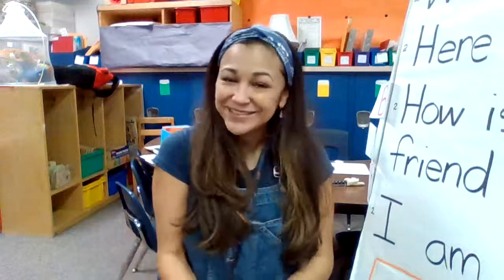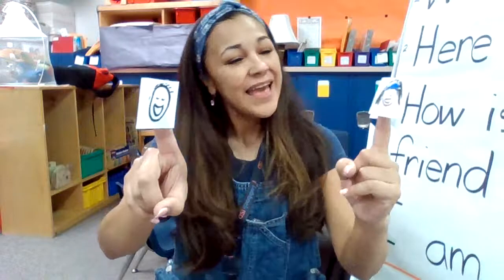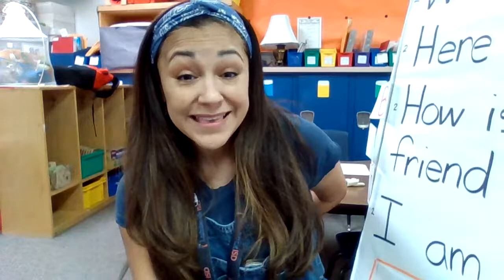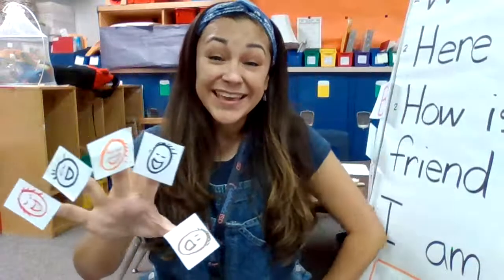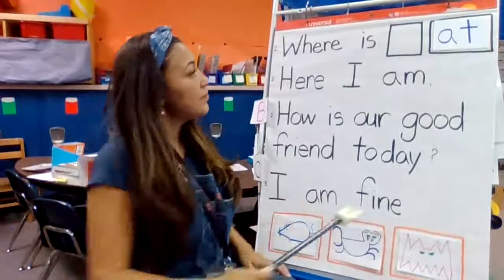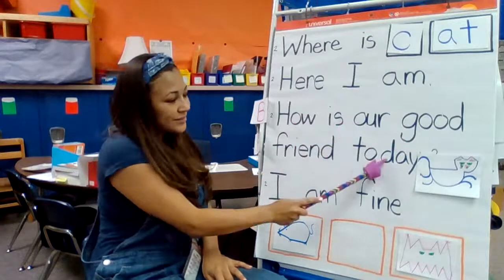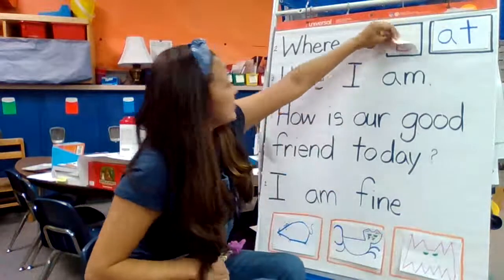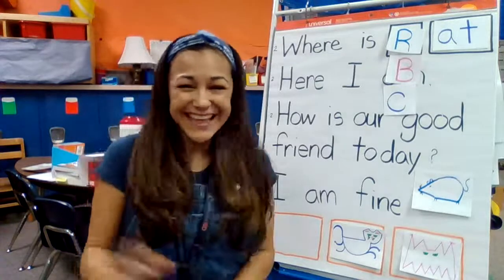Onset rime: Where is thumbkin